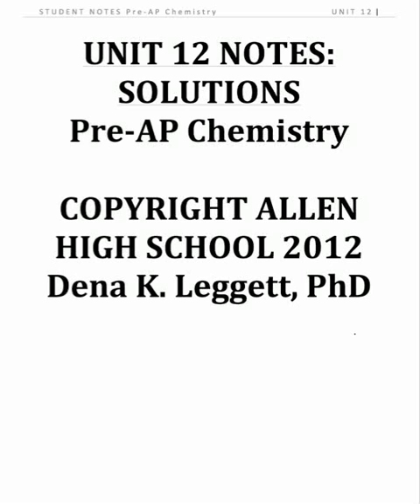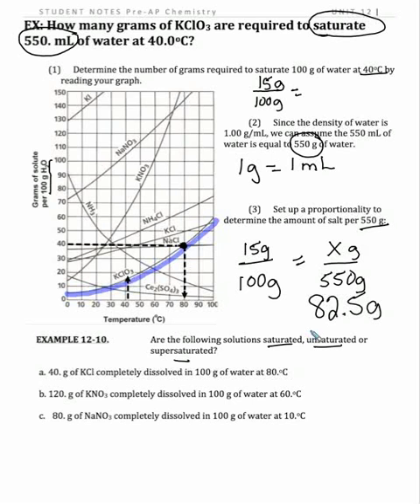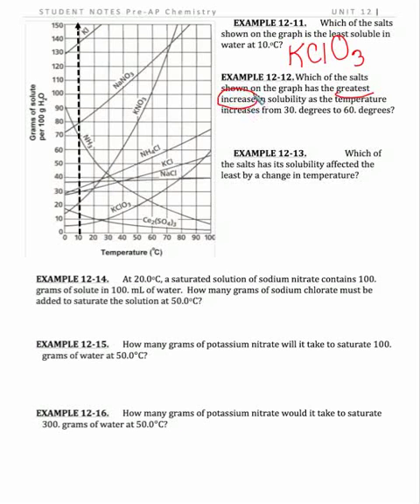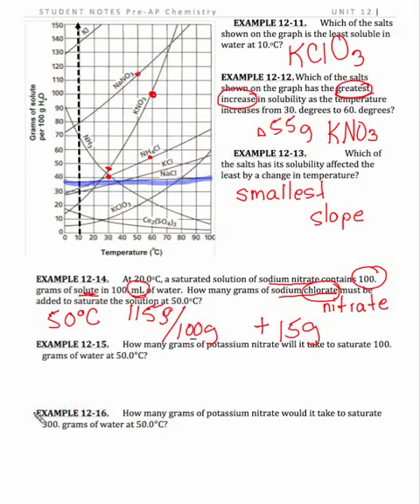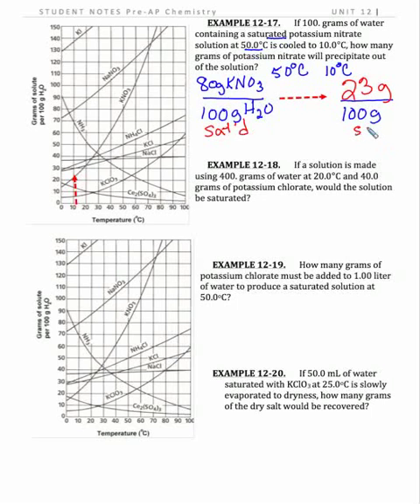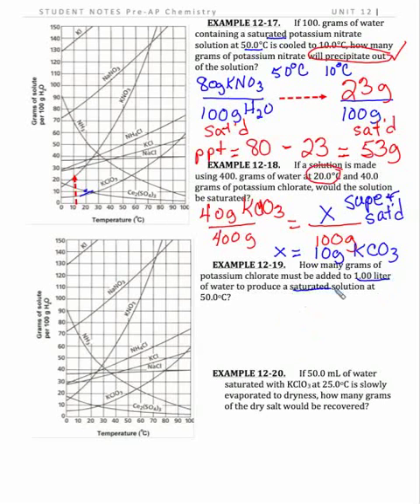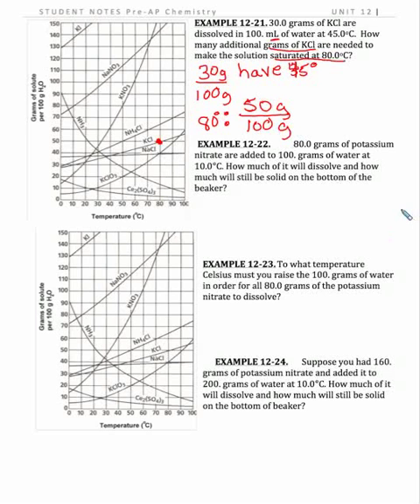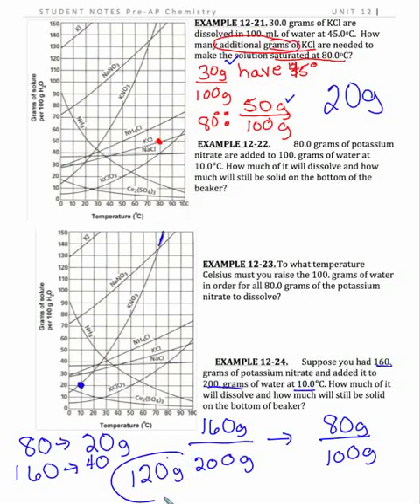Leggett PreAP Chem Solutions 10.mp4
This unit focuses on aqueous solutions with a quick review of solutions in general in the first video.  Solubility rules will be discussed along with the results of dissociation reactions for soluble salts.  The definition of an electrolytic solution will be presented and the identification of electrolytes will be discussed.  Solubility will be discussed in the context of solubility curves, molarity, and molality.  Boiling point elevation and freezing point depression are included as examples of colligative properties.  The unit will finish with the application of molarity to stoichiometric calculations.